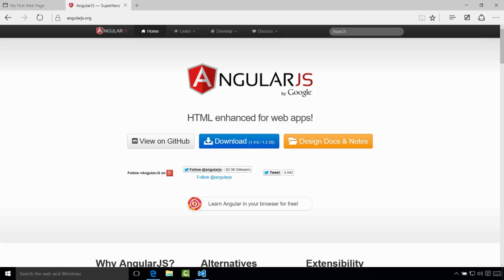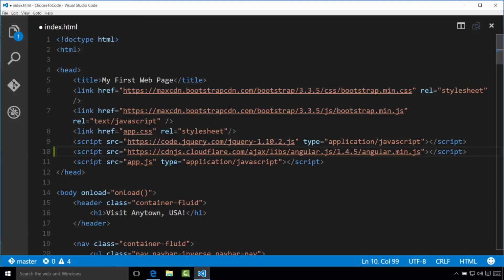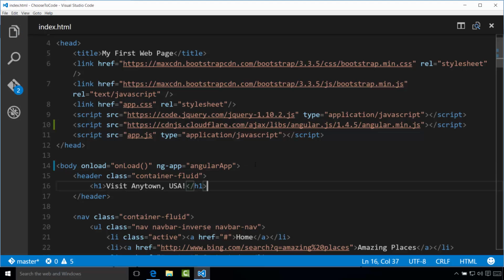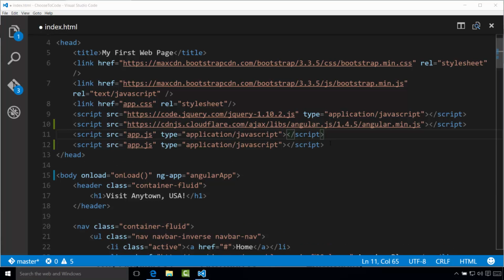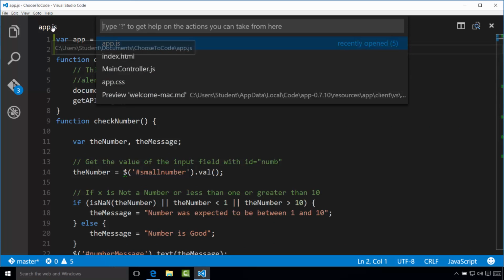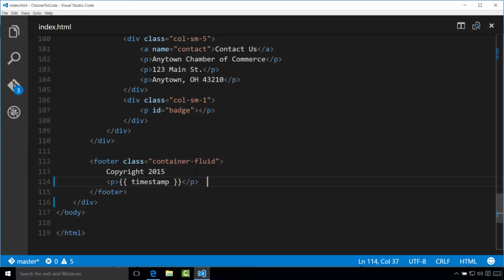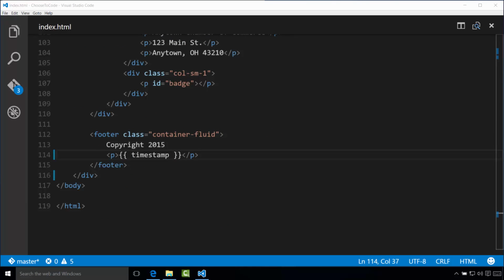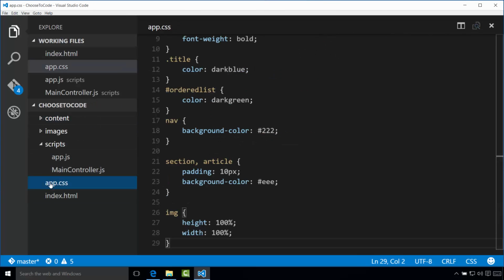Building WebApps using Visual Studio Code (8/11) Angular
In this lesson we will introduce you to AngularJS.

The AngularJS framework implements a common pattern for code design called "MVC". MVC stands for Model/View/Controller. Models will be created to hold data for display. Views are the way the data is presented. Controllers are what manage the interaction of the views and data. While we won't cover the design pattern much here, much of the code that we will create will follow the MVC naming approach.